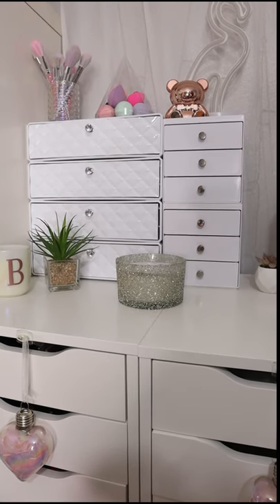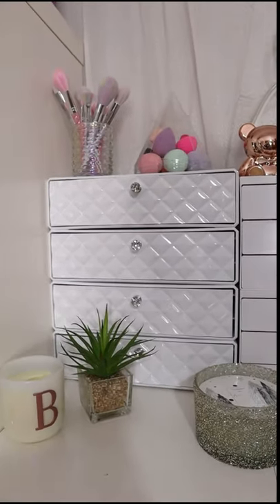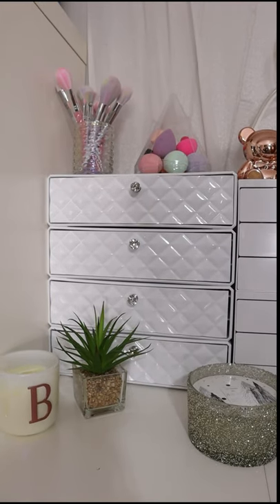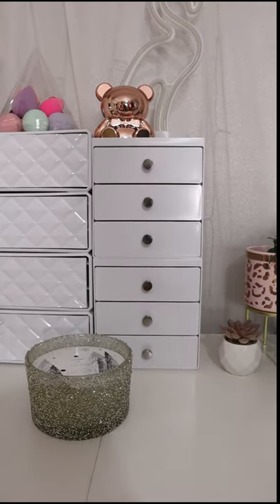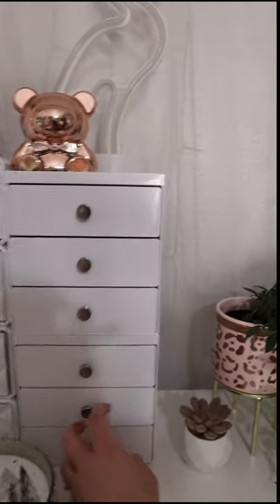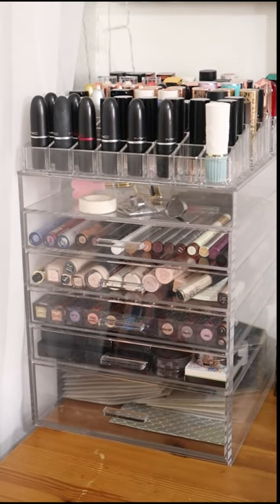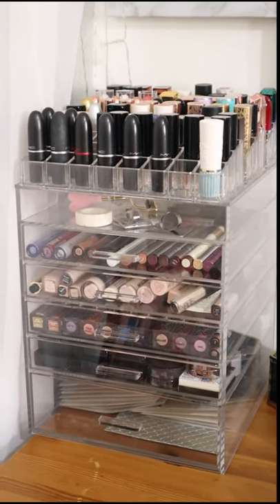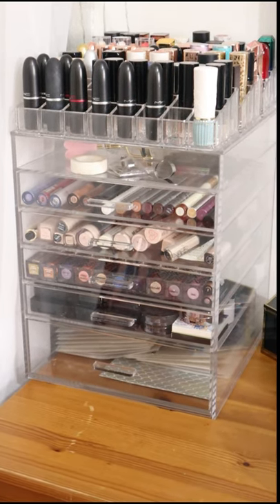MakeUp Storage Ideas UK | Acrylic Storage | Beauty Room Tour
I hope you like today's mini video. This is my first ever " " so please be kind, it is a learning curve x If you liked this video please hit subscribe as I will be doing a full beauty room tour once I have finished re-organising everything!

Thin white drawers
Large clear acyrlic unit

LOOK FANTASTIC :
Advent Calendar - New Subs code : ADVENTNEWSUBS existing subs code : UNBOXEDADVENT

GLOSSYBOX : GET YOUR FIRST BOX FOR £11.50 - CODE BRIONY

Use code JOINOFFER8384 to get 6 items for £7.50 including postage (NEW CUSTOMERS ONLY)

AD : PLEASE NOTE - Some links are affiliate links, this doesn't affect the price you pay, I may however receive a small commission which goes back into my channel so I can keep filming videos.